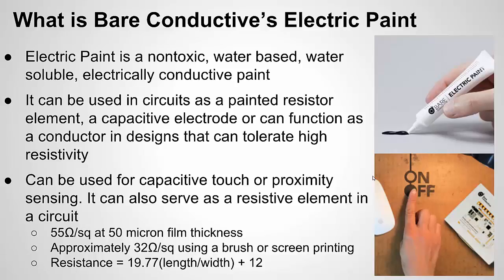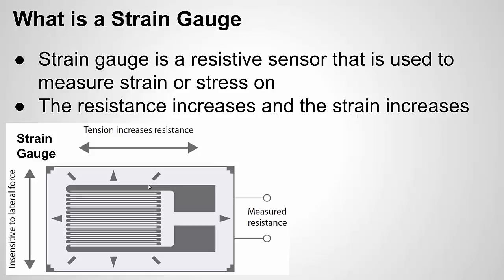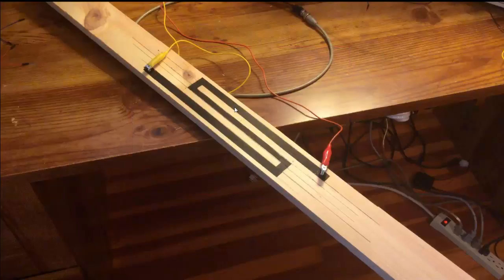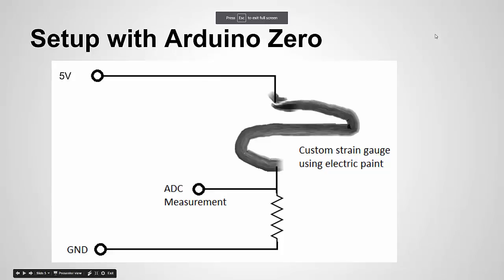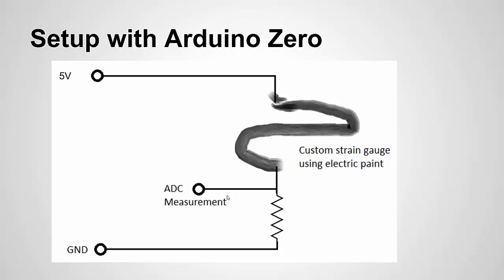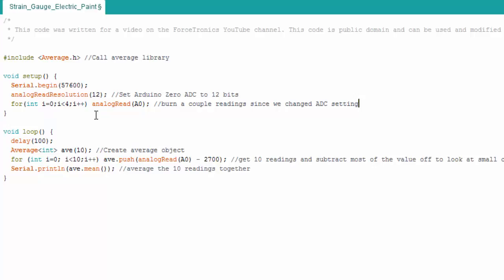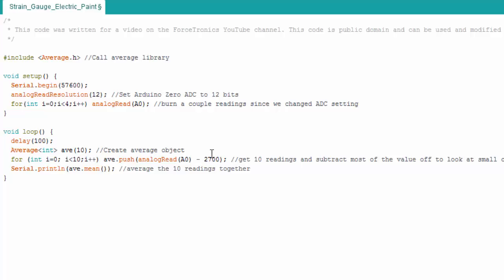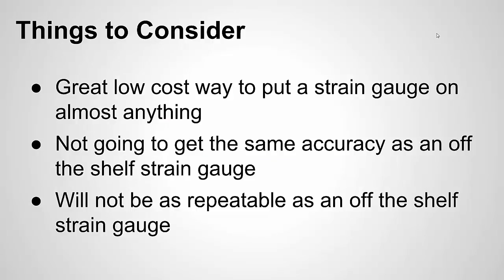Building a Custom Strain Gauge with Electric Paint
In this video we look at how we can use Bare Conductive's Electric Paint to create a custom strain gauge. Link to code